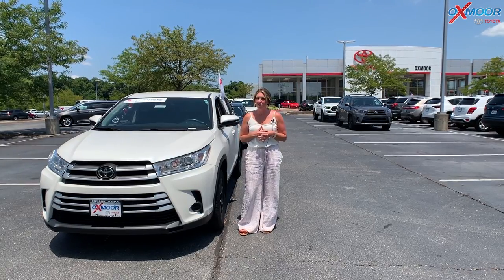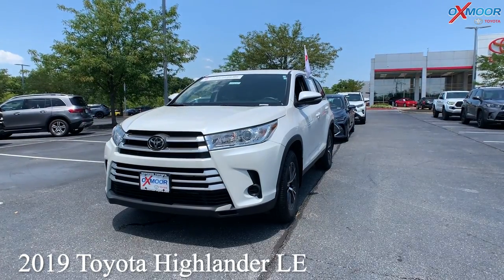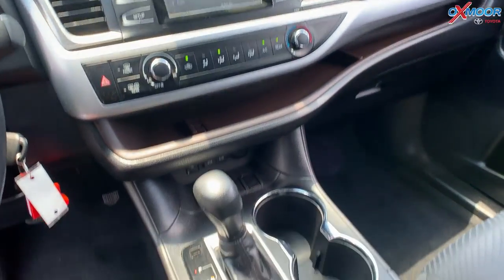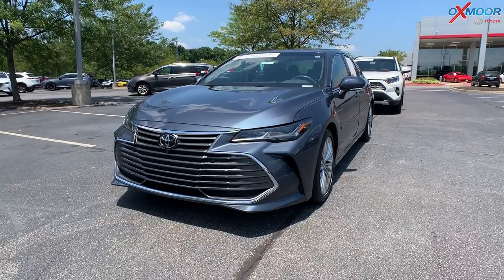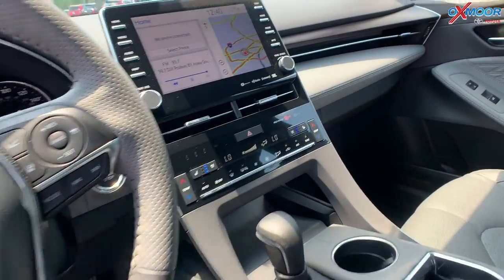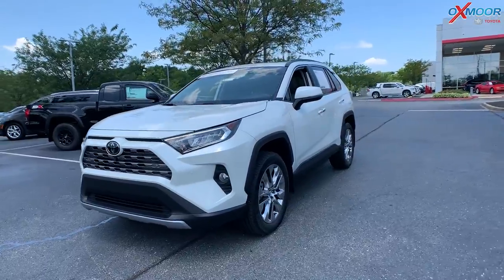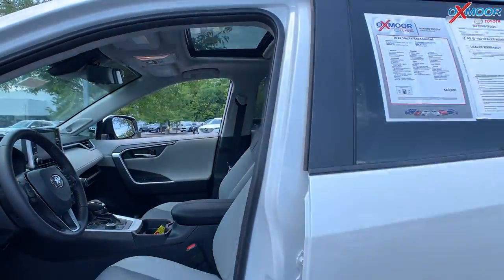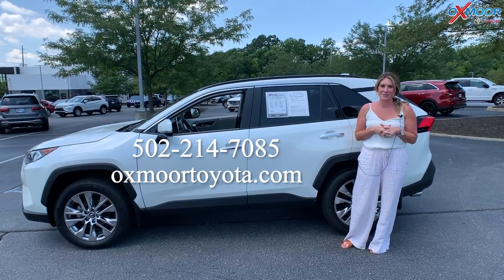Oxmoor Toyota Weekly Used Car Specials, For Sale in Louisville, KY 7/8/22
This week we are featuring three Certified Pre-Owned Toyotas!

Oxmoor Toyota
8003 Shelbyville Road